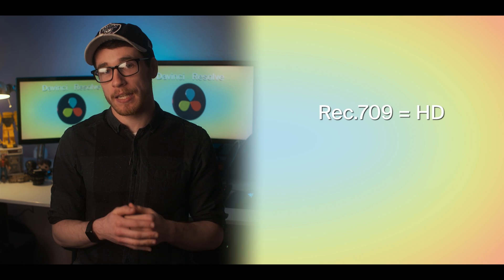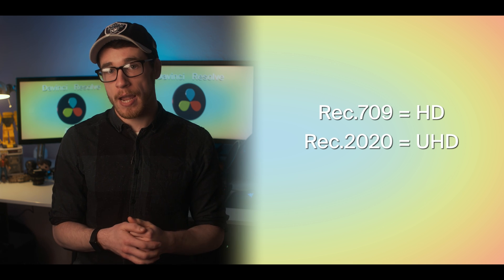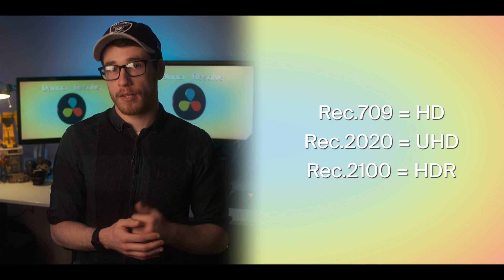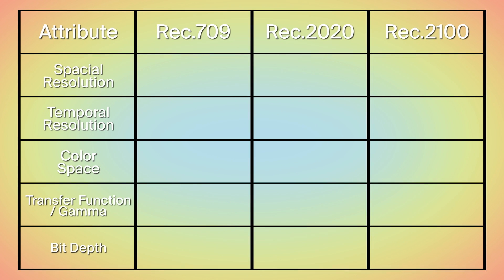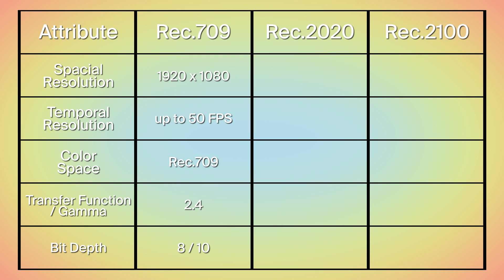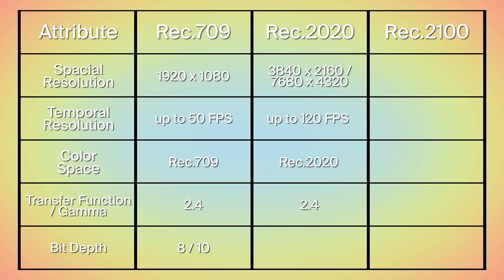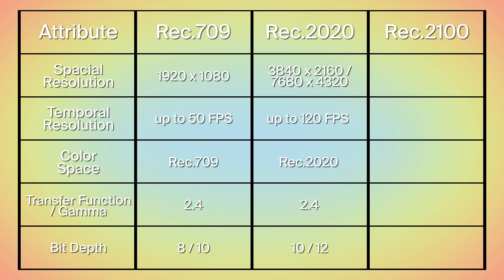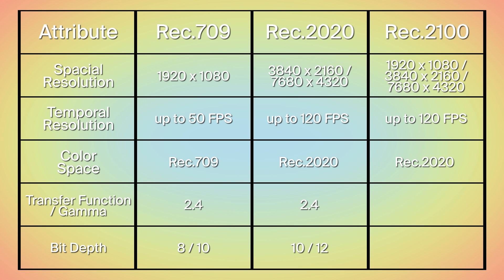Rec.709 vs Rec.2020 vs Rec.2100 The Simple Explaination.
In today’s episode we break down the differences between Rec.709, Rec.2020 and Rec.2100.

My Equipment:

1/4 Black Pro Mist Filter Tiffen 77mm